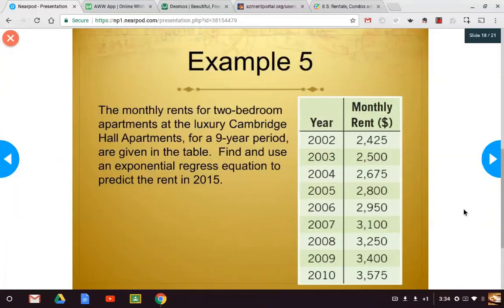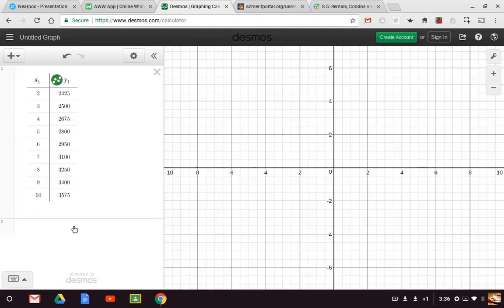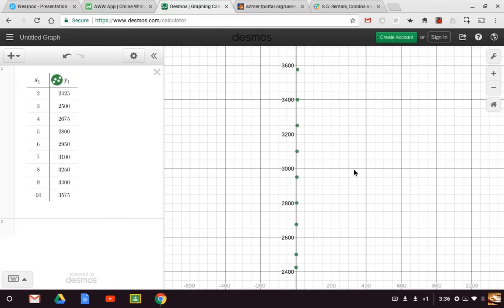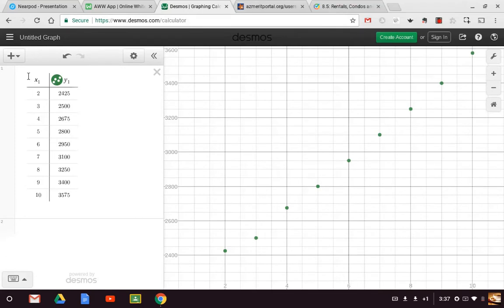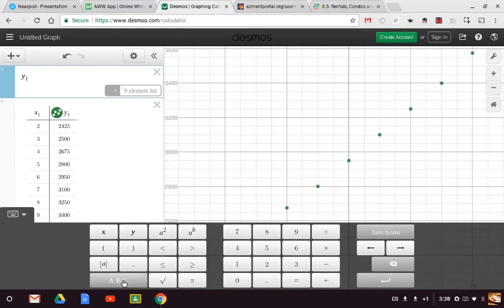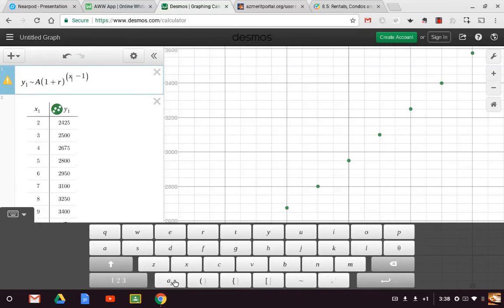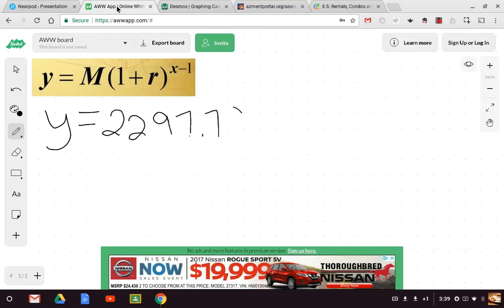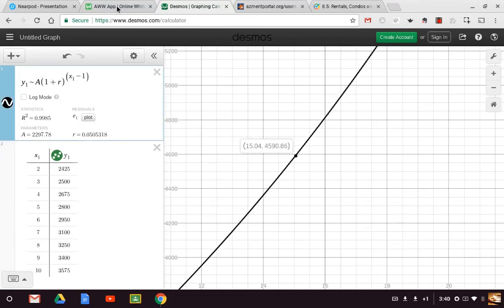8.5 Example 5